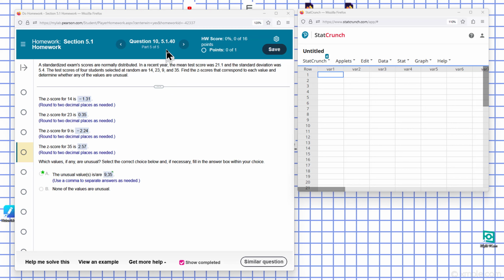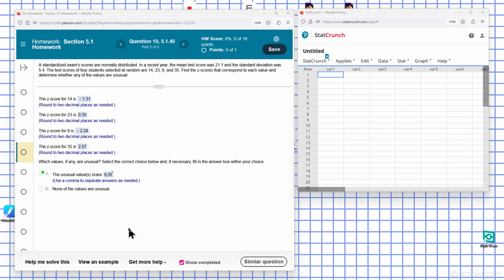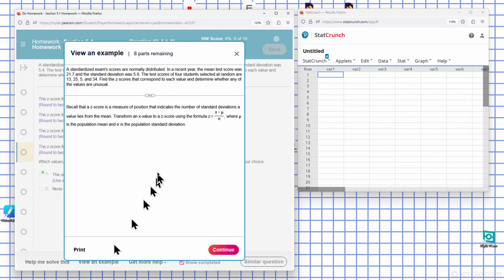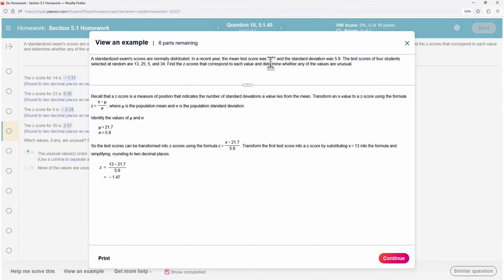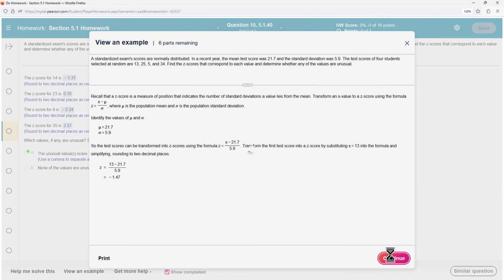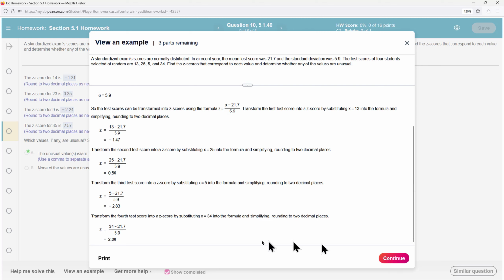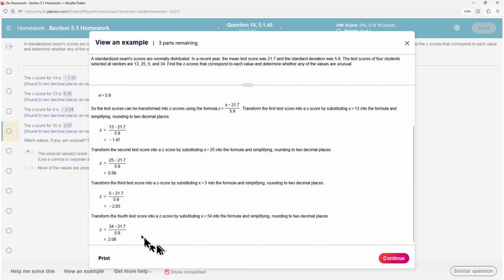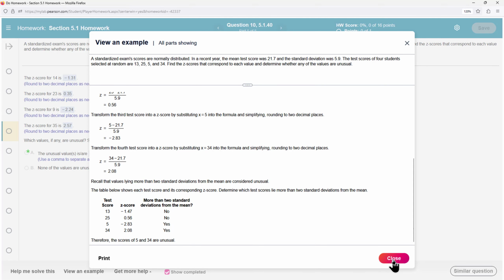5 1 40